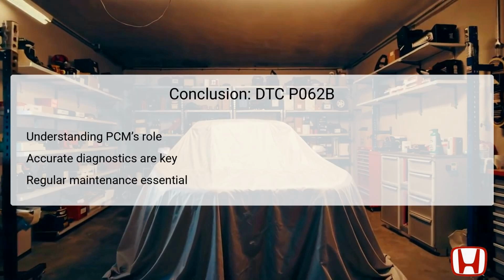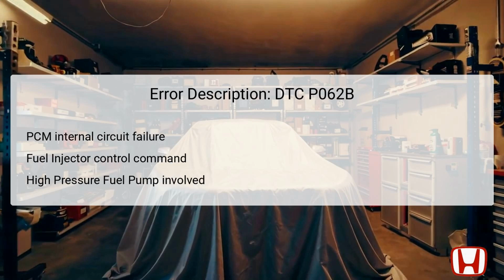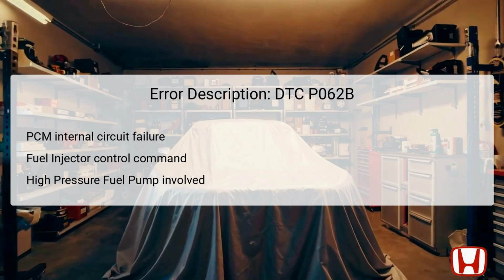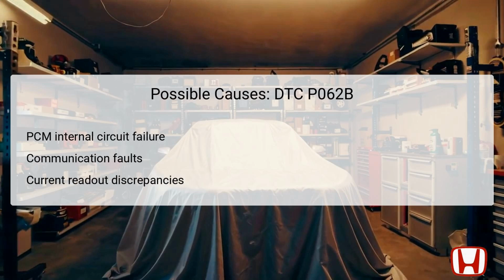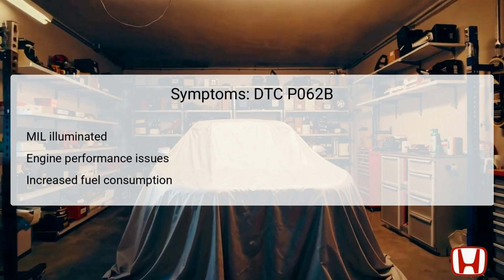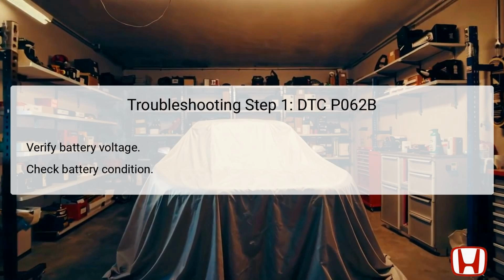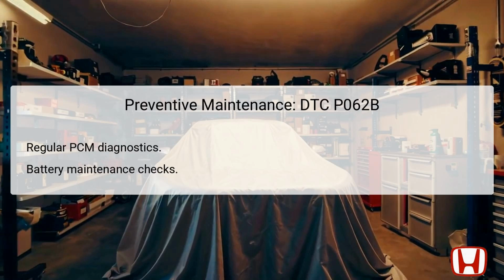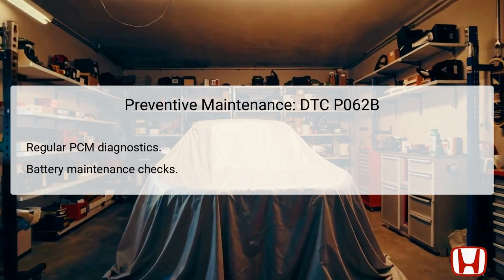DTC P062B: Powertrain Control Module (PCM) Internal Circuit Malfunction - Honda Accord 2012-2017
Join the STEP Diagnostics early access list:
​ In this video, you'll learn about DTC P062B, a diagnostic trouble code indicating a malfunction in the Powertrain Control Module (PCM) of Honda Accord models from 2012 to 2017. We'll cover the causes, symptoms, and essential troubleshooting steps to accurately diagnose and repair the PCM to ensure optimal engine performance and reliability. Understanding these key aspects will help you maintain your vehicle effectively and prevent future issues.